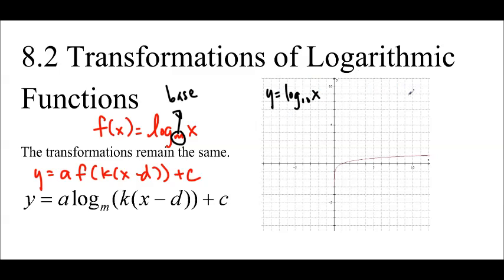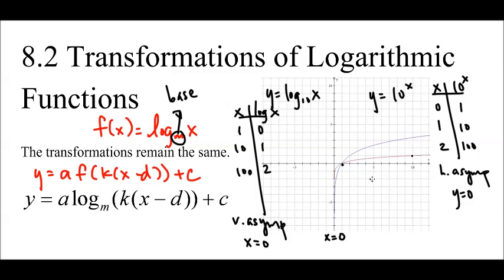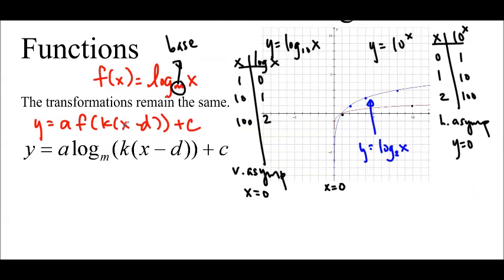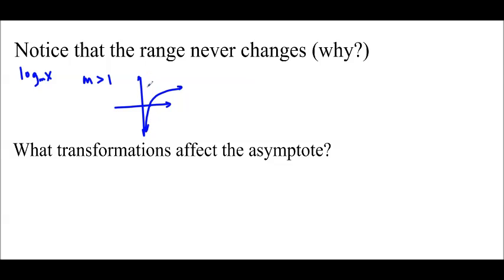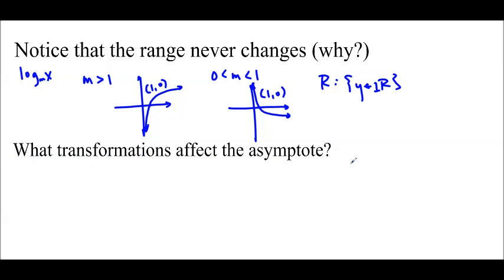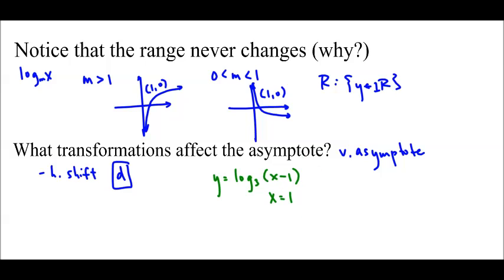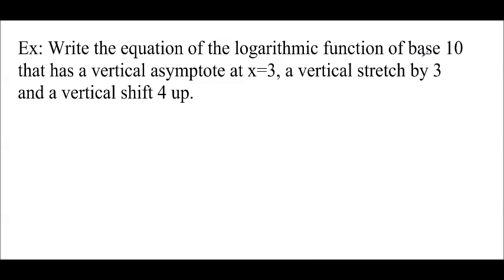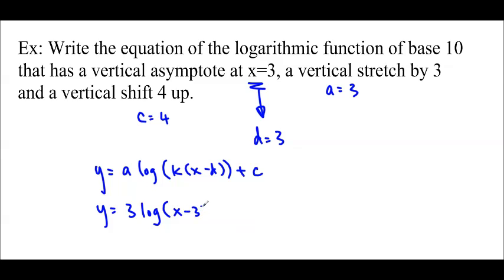Ms Ma's MHF4U Lesson 8.2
Ms Ma's Advanced Functions class - 8.2